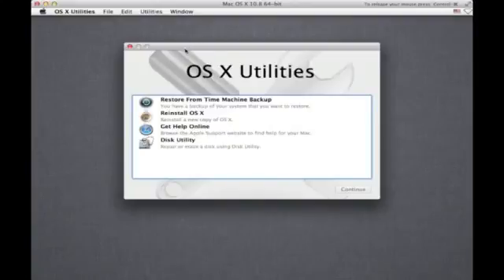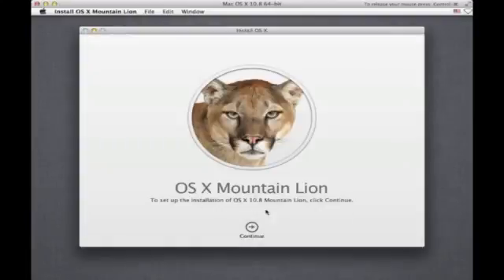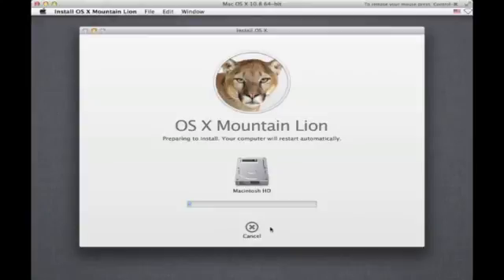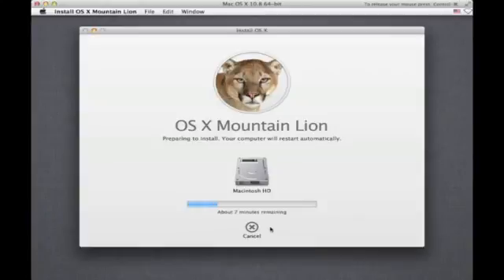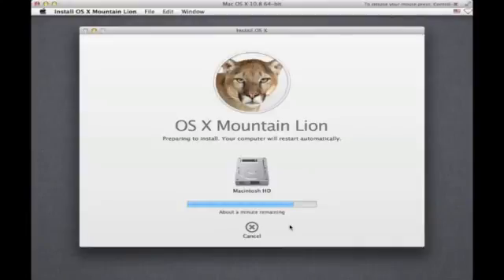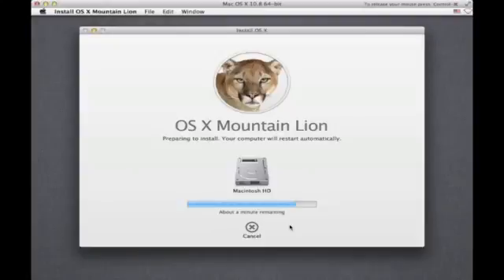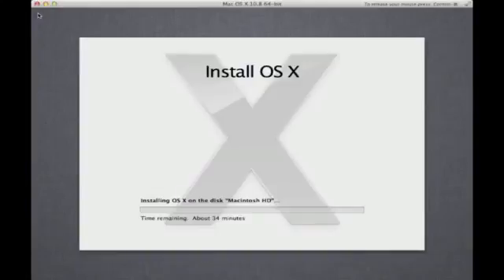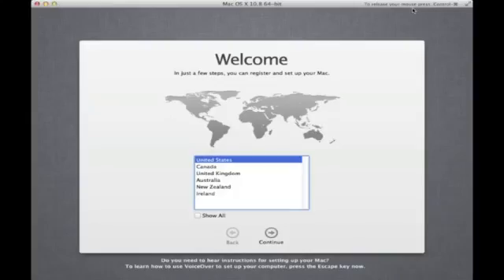OSX - Clean Install of Mountain Lion519